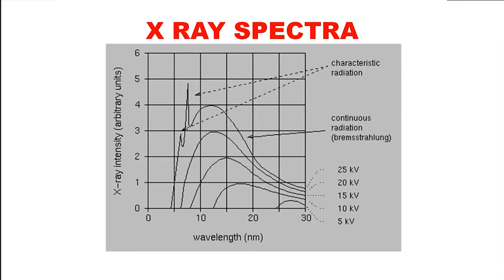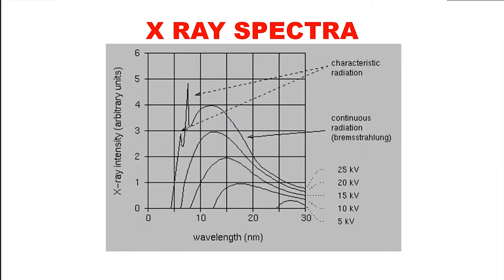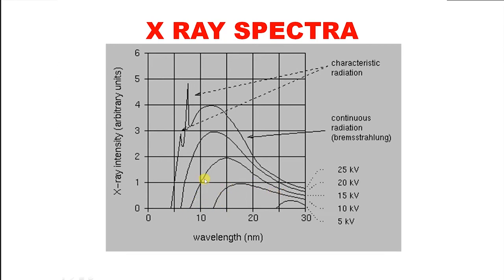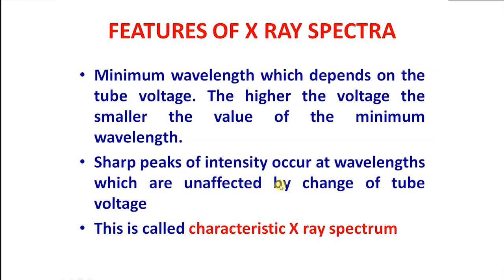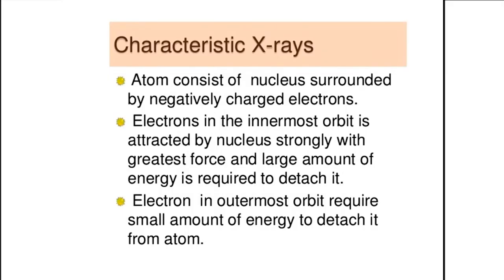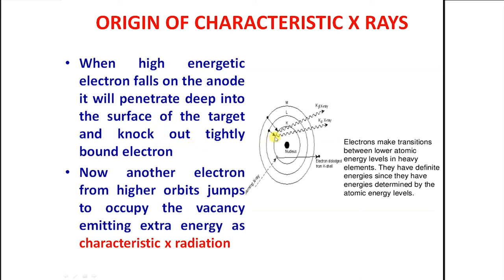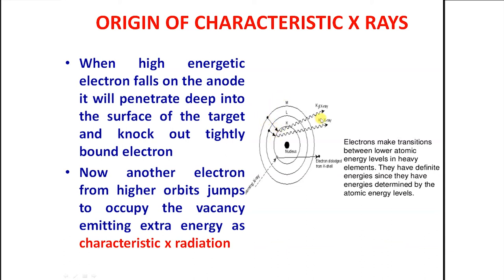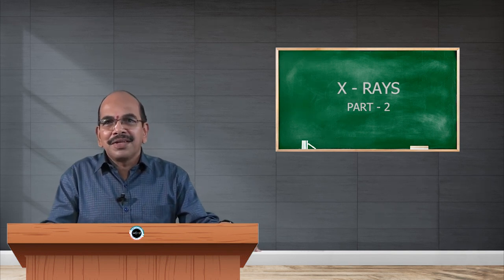SDM E-learning: X-Ray Part-2 (SN Kakathkar )